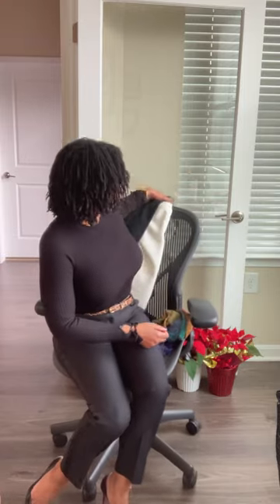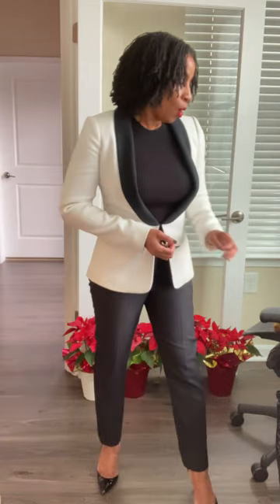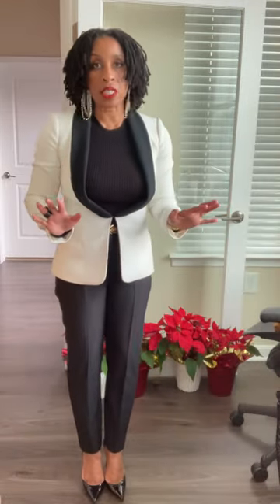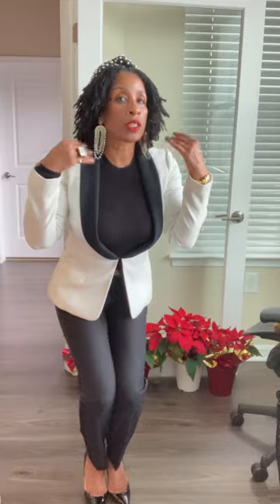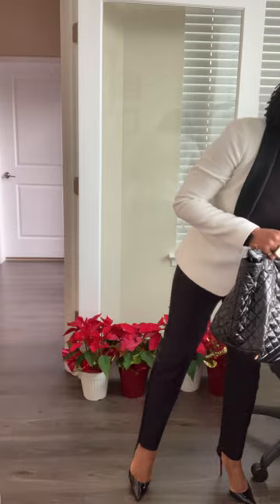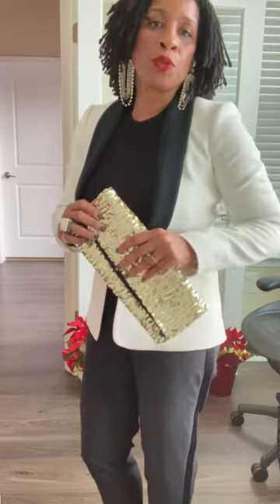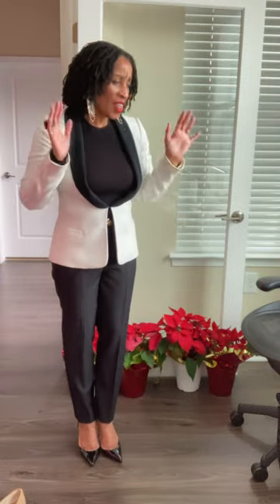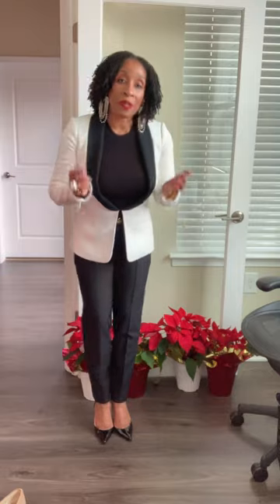12 Days - Day One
The 12 days of style inspiration and information.